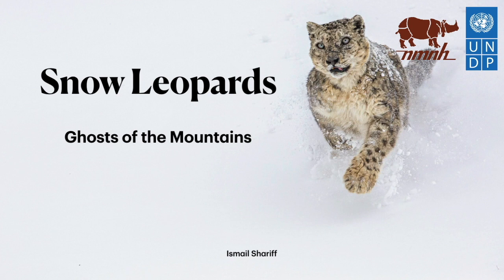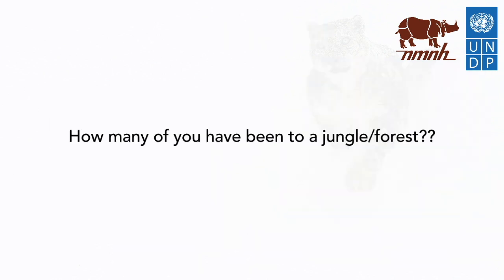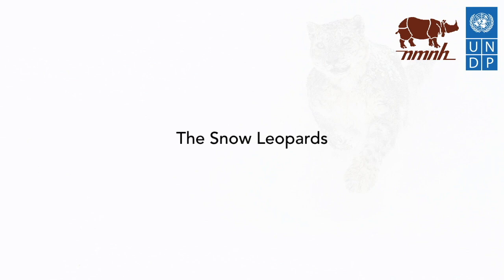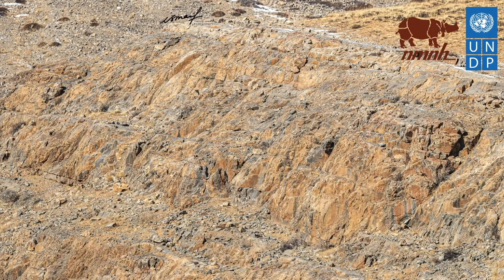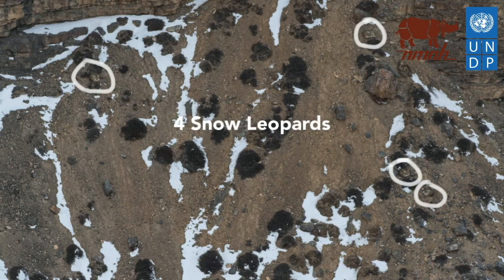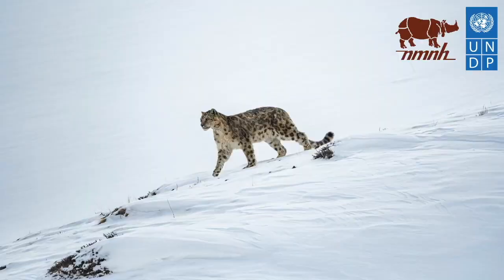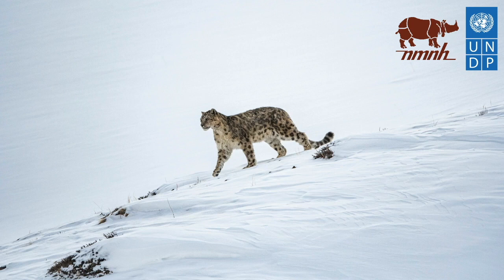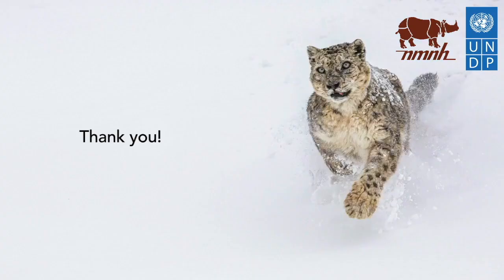UNDP Day 3 Spot the Snow Leopard | Summer Vacation Programme 2021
Pleased to share the link for a pre-recorded session i took with
United Nations Development Programme - UNDP and National Museum of Natural History India on Snow leopards for "Spot the Snow Leopards".